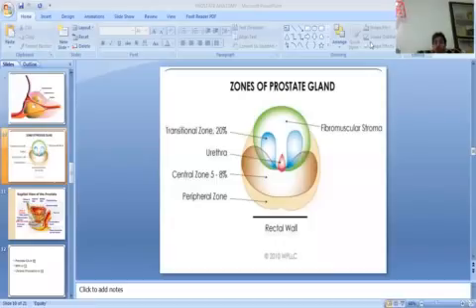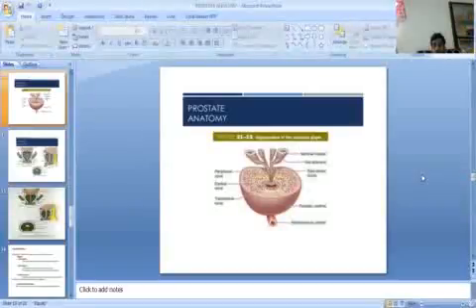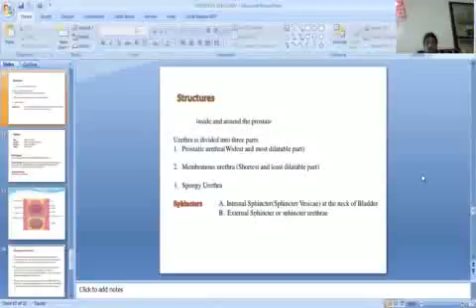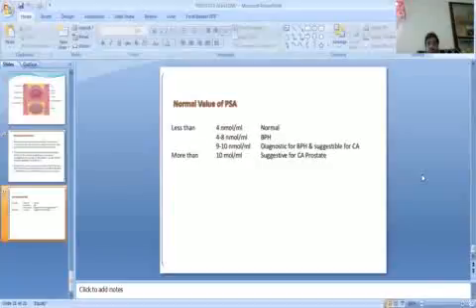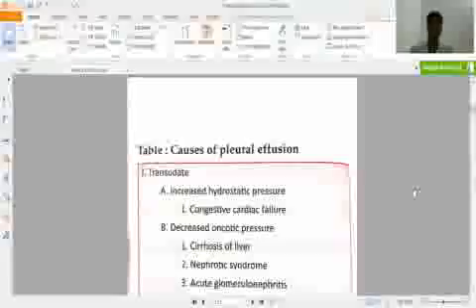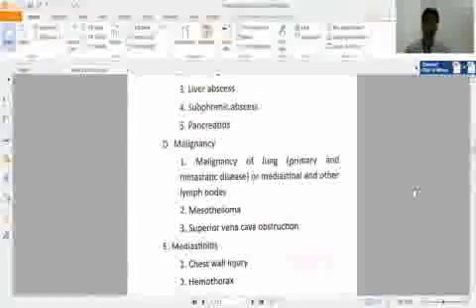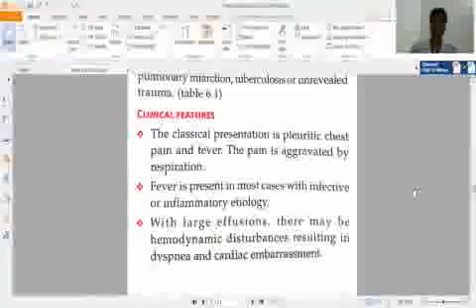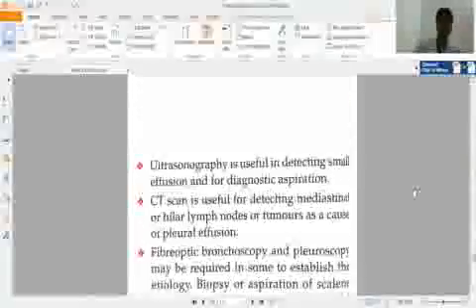82 ANATOMY OF PROSTATE PART 2 15 Min C